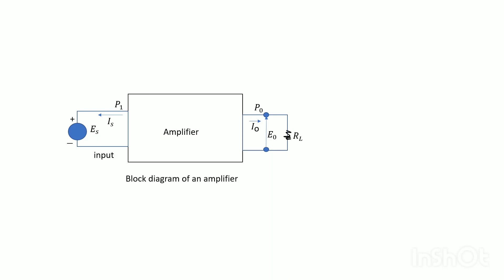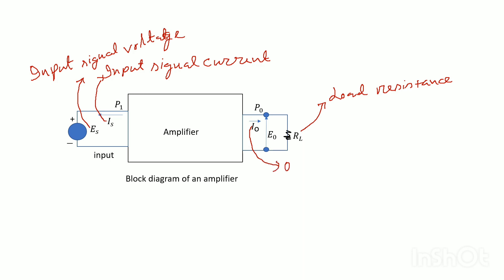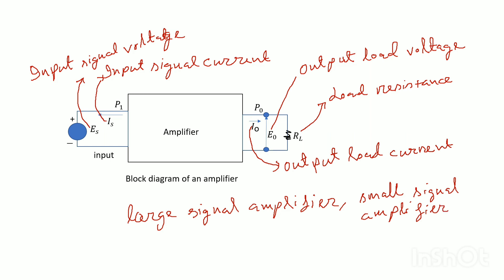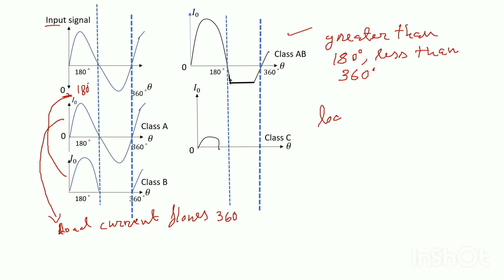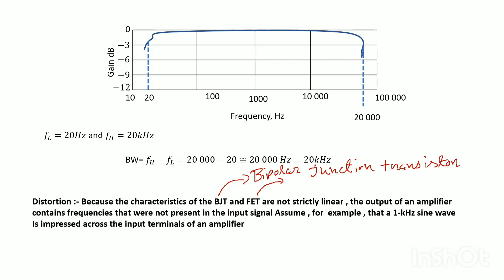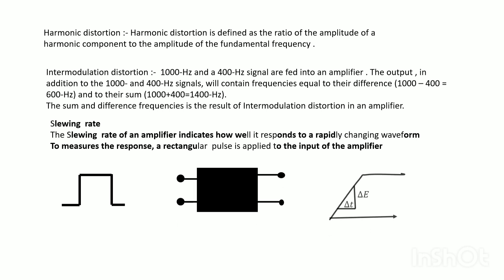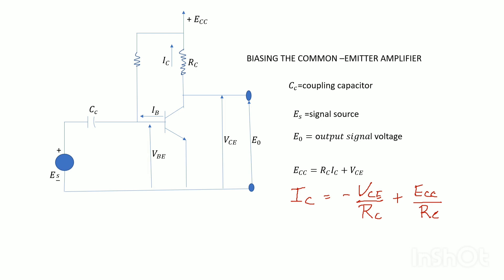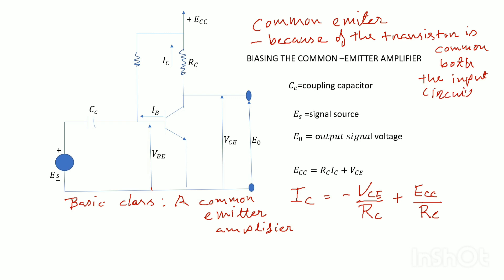Transistor diagram | Biasing common emitter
common base configuration of transistor
transistor as an amplifier
common base ampli
common emitter amplifier
common base configuration
common collector configuration of transistor
cb configuration of transistor
common emitter configuration
npn transistor
common collector amplifier
common base configuration of transistor input